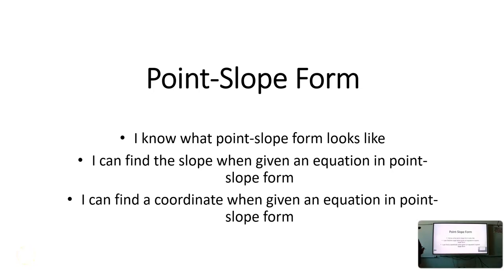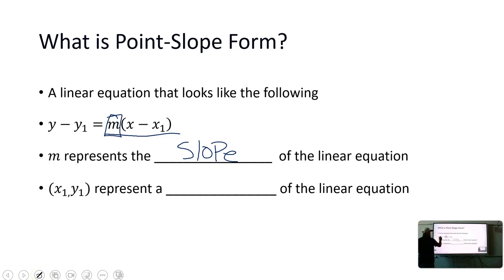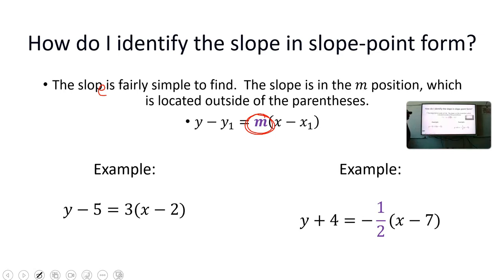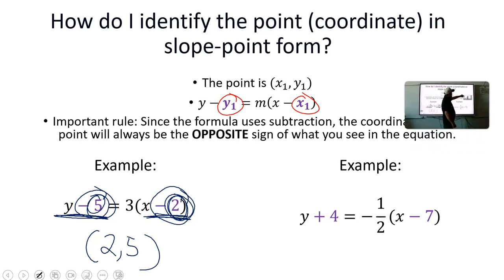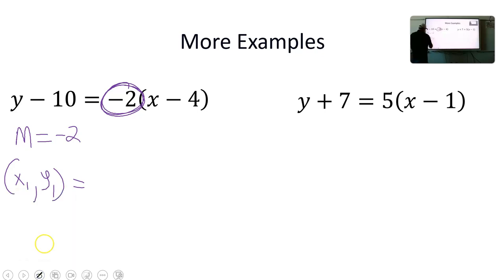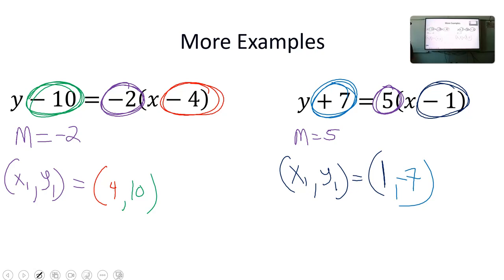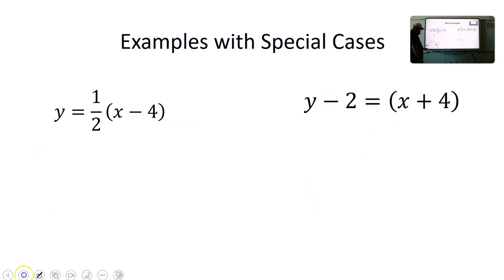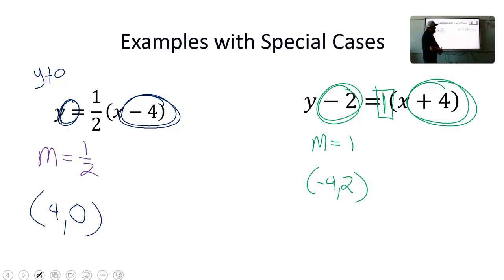M6L1 Point-Slope Form